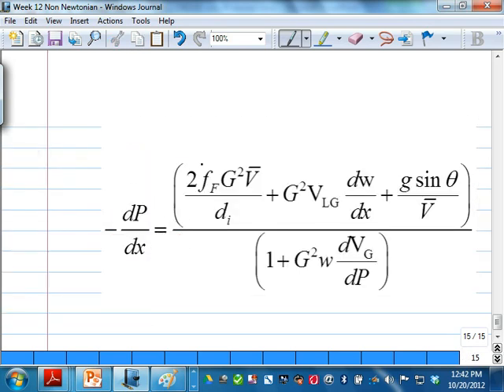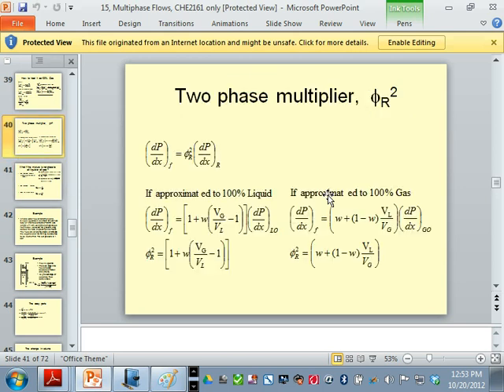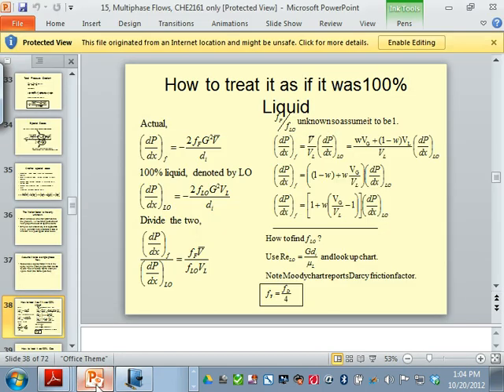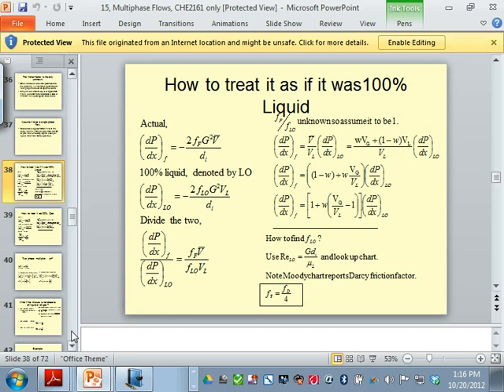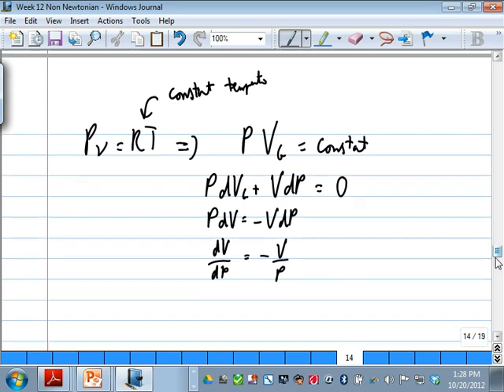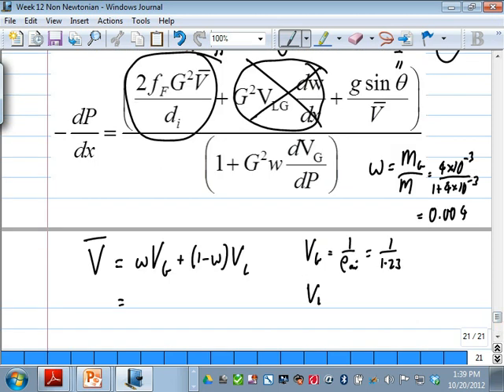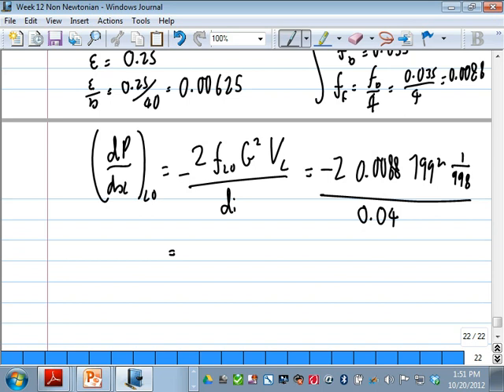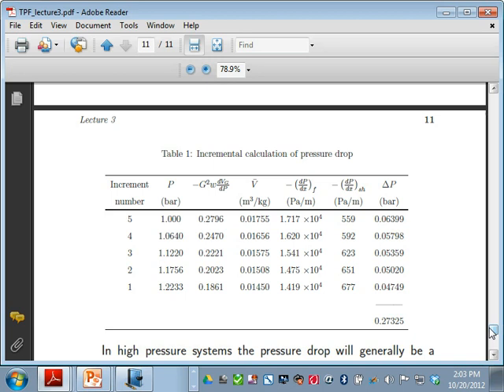Week 12 Saturday Part 2